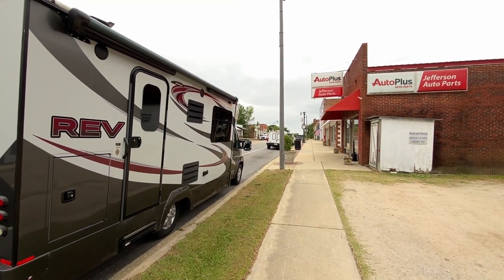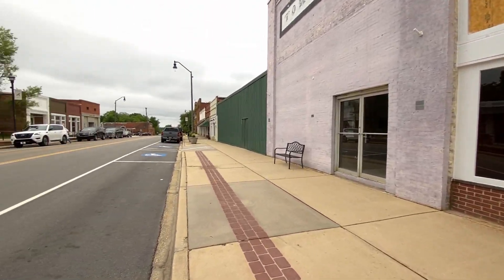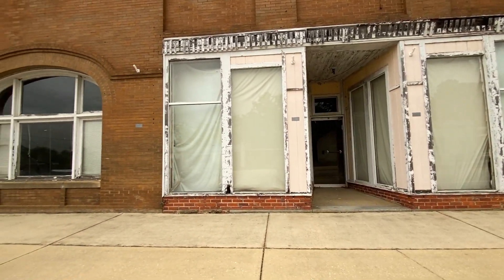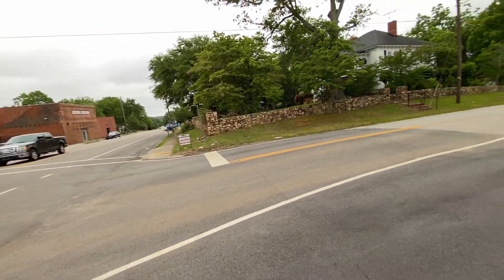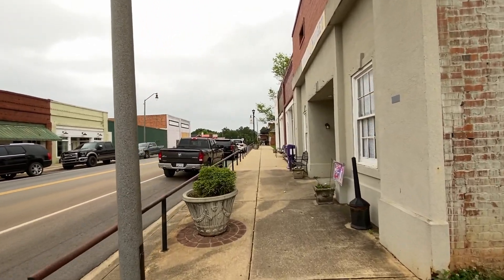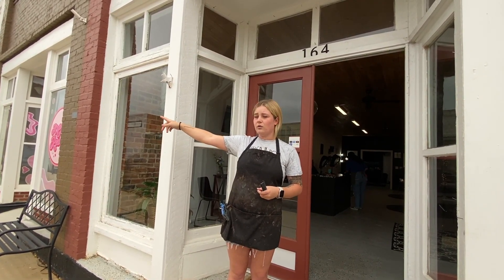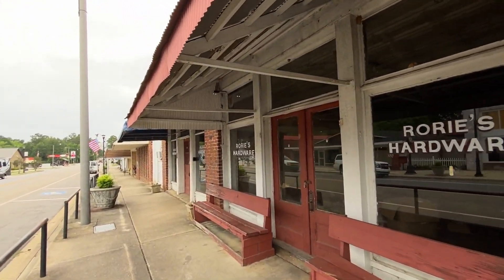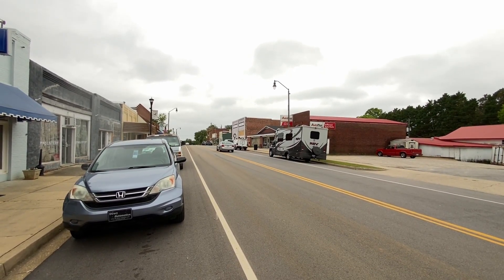I'm visiting every town in SC - Jefferson, South Carolina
A virtual walk & talk of Jefferson, SC.